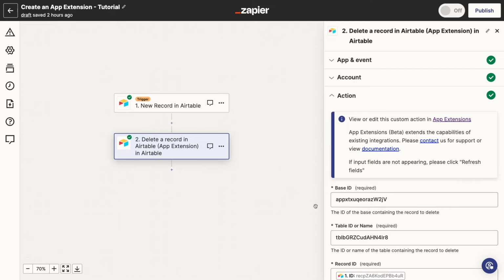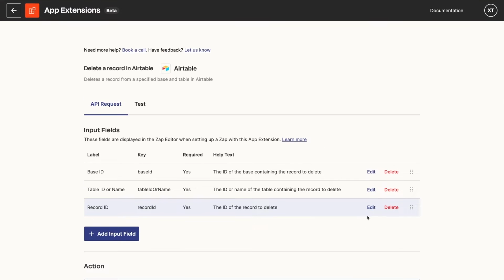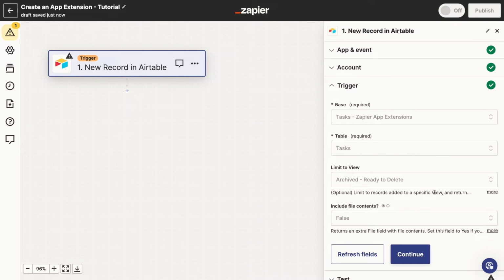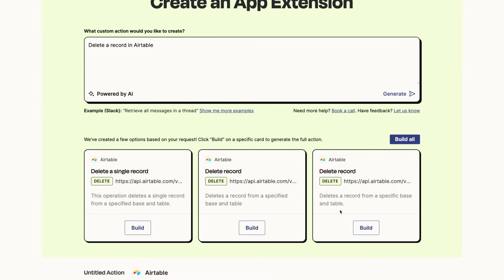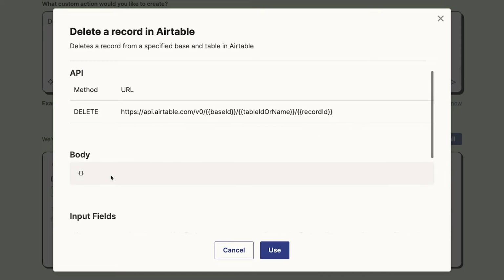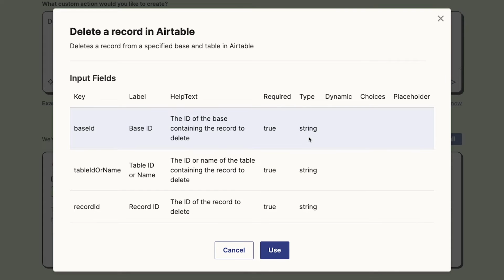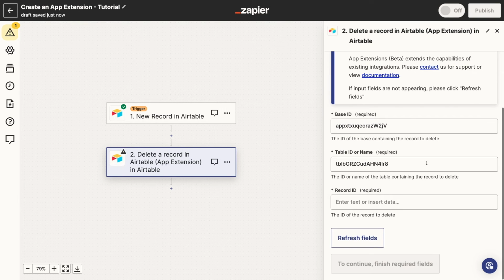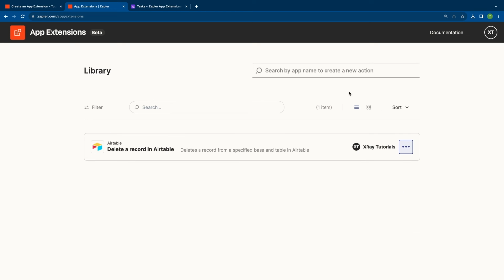Create Custom Actions in Zapier with AI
When Zapier doesn't offer native support for the actions you want to automate, don't just scrap the automation. Add your own custom actions to Zapier integrations with App Extensions. We’ll show you how to create your own extensions with AI prompts in this tutorial.
00:00 - Intro
01:04 - What is an app extension?
02:58 - Our example: deleting Airtable records
03:49 - WARNING: be careful when deleting
04:12 - Create an app extension
05:24 - Build an extension with an AI prompt
06:44 - Preview your extension
09:12 - Confirm your extension’s details and save it
10:00 - Use your extension in a Zap
11:10 - Test your extension
11:58 - Manage extensions
12:17 - Video wrap-up